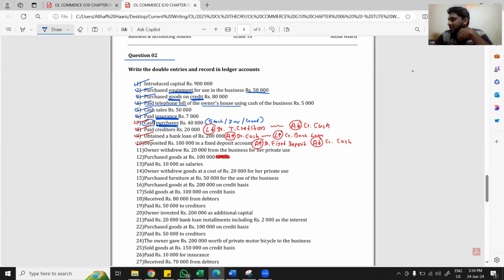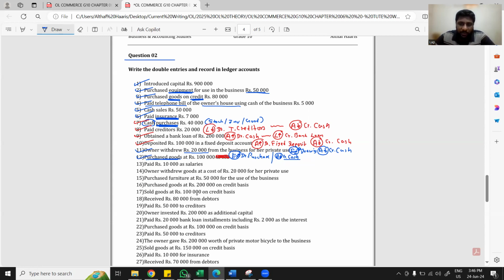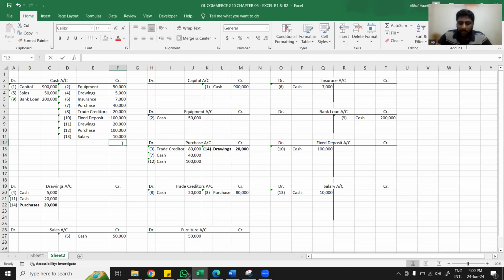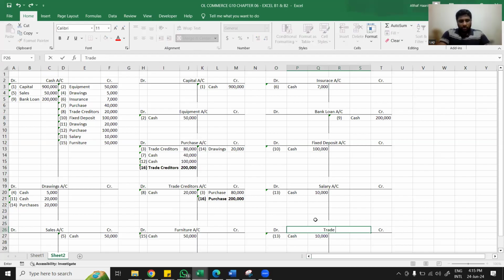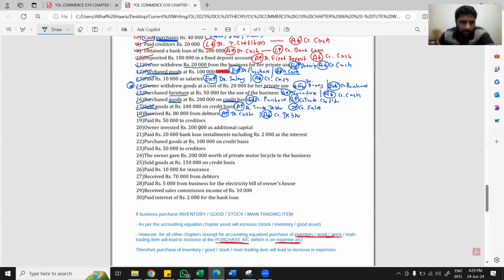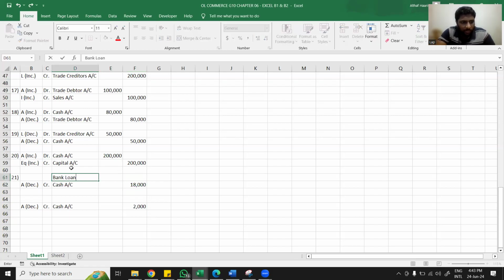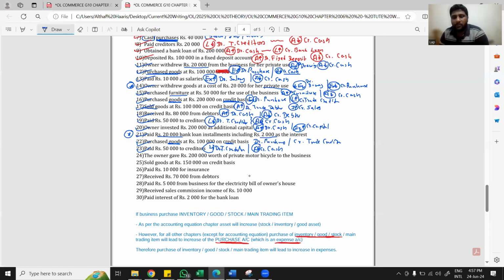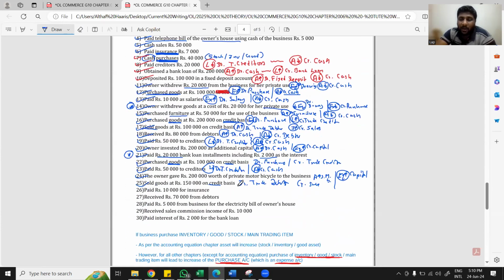G10 | Unit 06 | Dual Impact | Part 03 (O/L Commerce | Bs & Acc Stds - Eng Med) - FREE